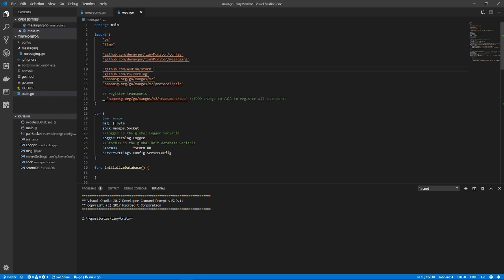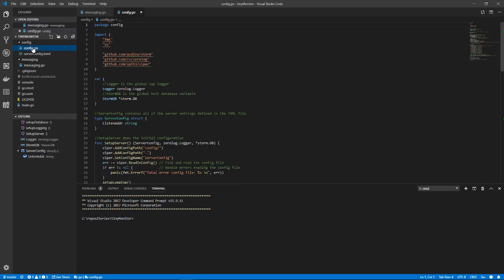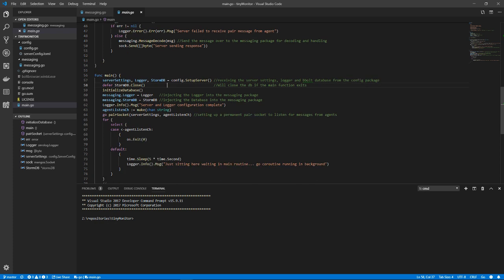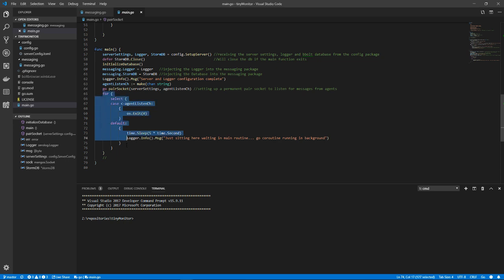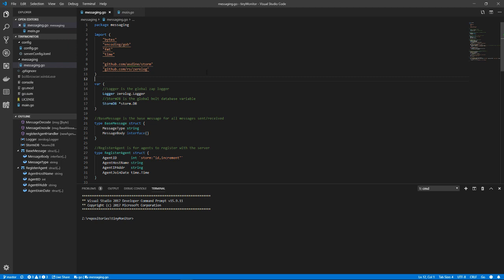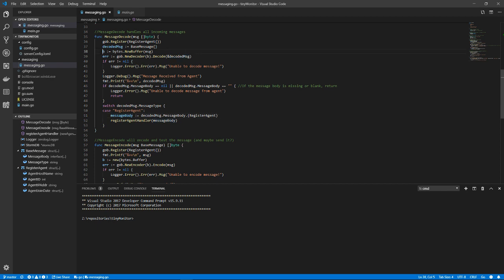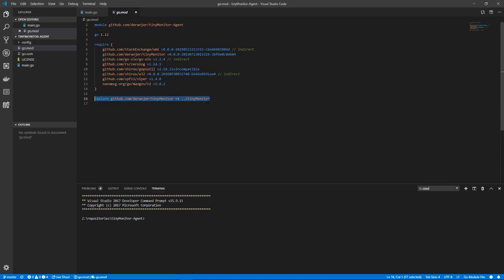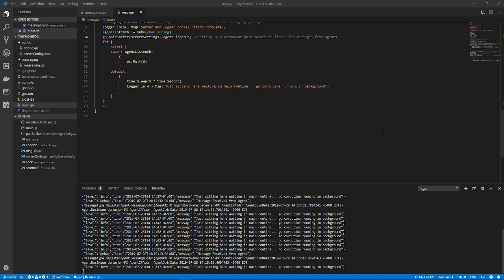Go code review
Quick code overview